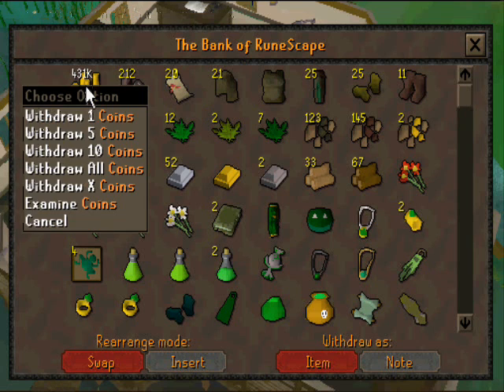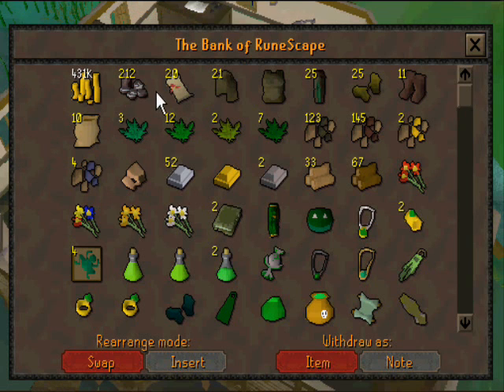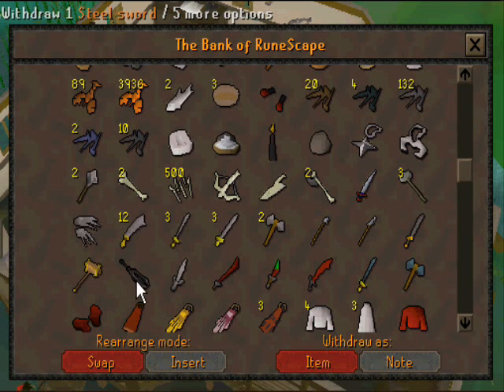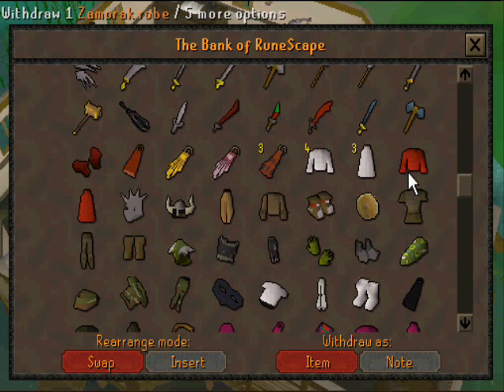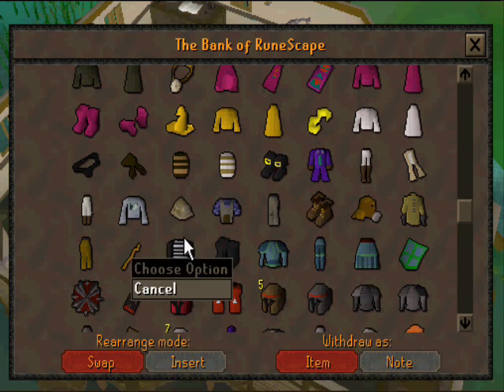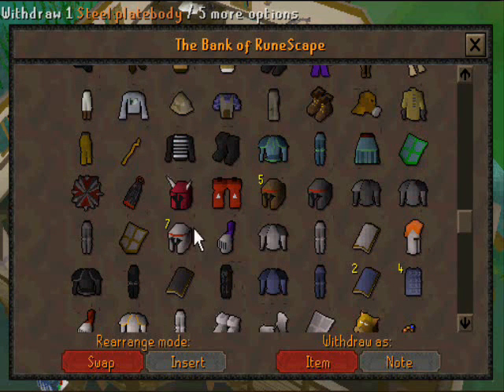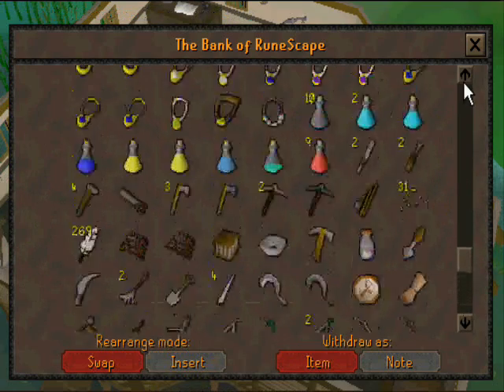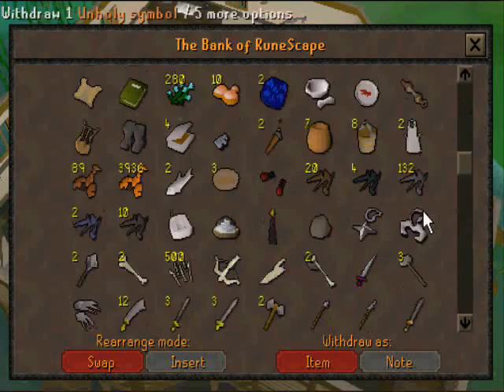Asparagoose's Second Bank Video!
Asparagoose has re-ordered his bank and made a brand-spanking-new video!

Voiceovers and all!

It's a long video, so only watch if you don't mind hearing me ramble on about my crap bank. No music this time, just me.

PS: Sorry for the RS sound effects, that's what you get for being in Canifis on a crowded word.

Hope you do enjoy!